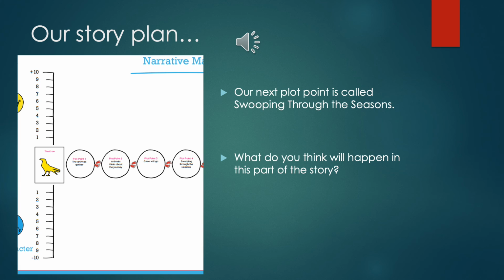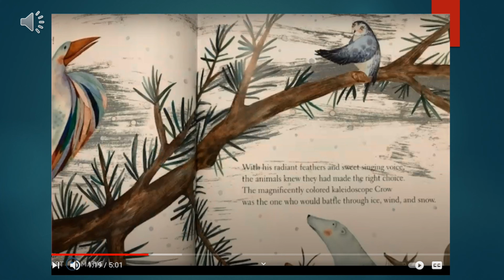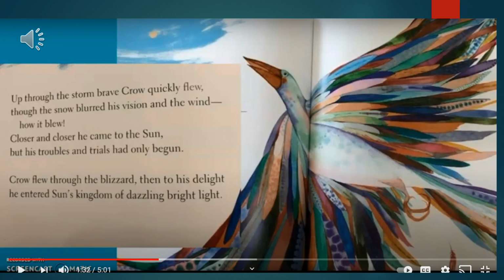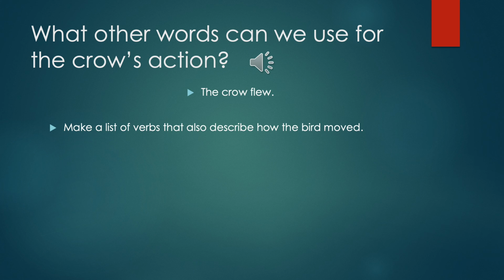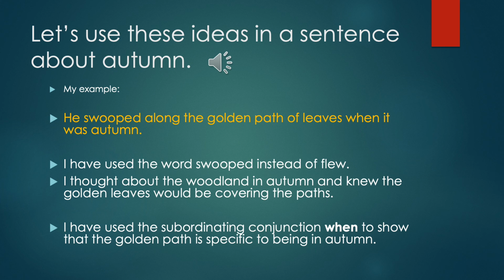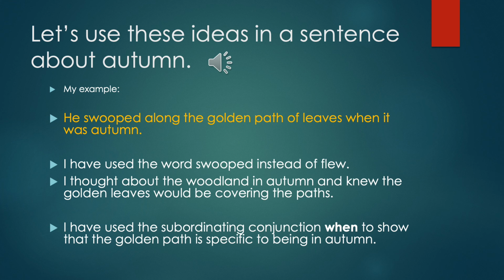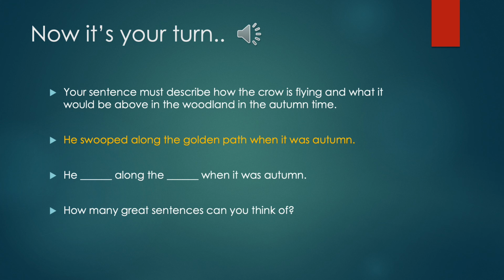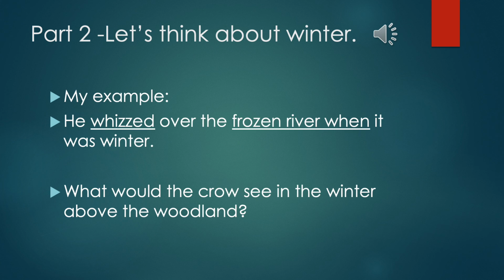Year 1 & 2 - Writing - Friday 26th February 2021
Teachers Miss Gutteridge Miss Lunn